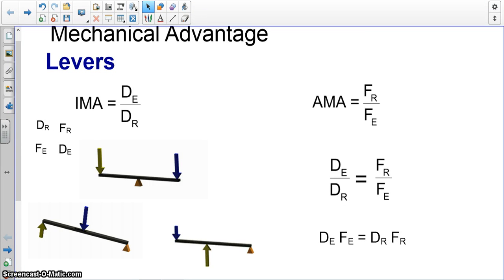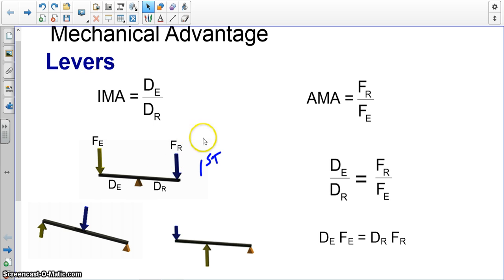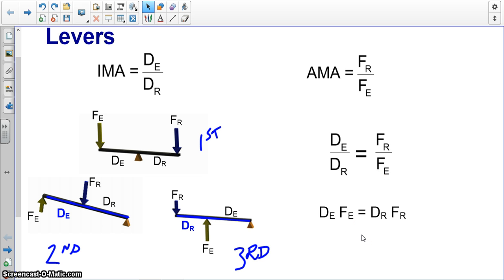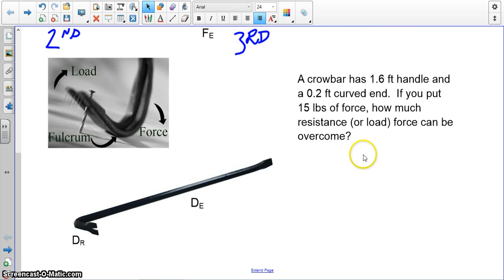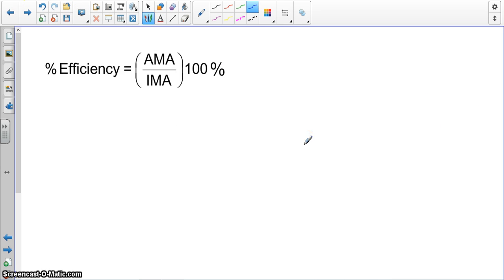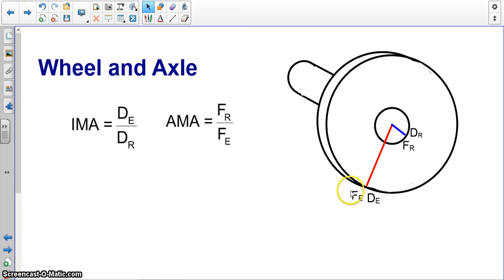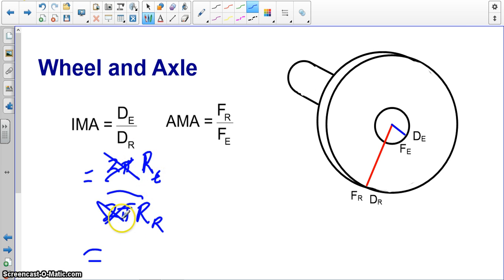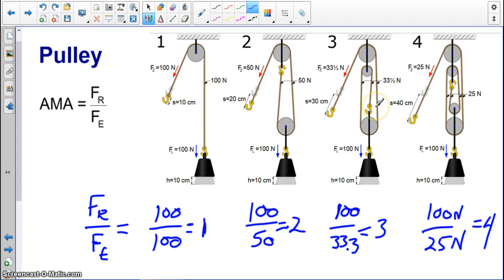POE: Simple Machines: Levers, Wheel and Axle, and Pulley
Levers, Wheel and Axle, and Pulleys are all in this video.  I also discuss the efficiency of a machine.